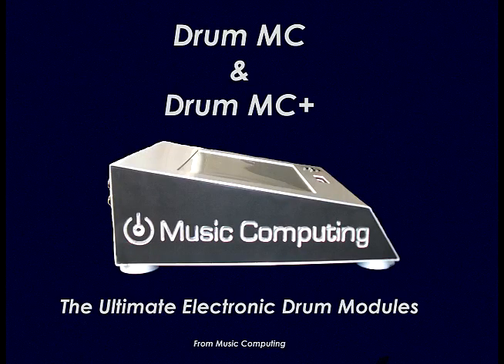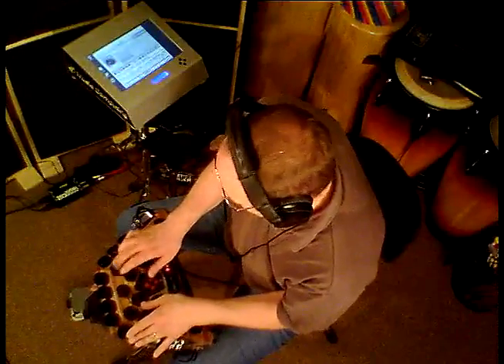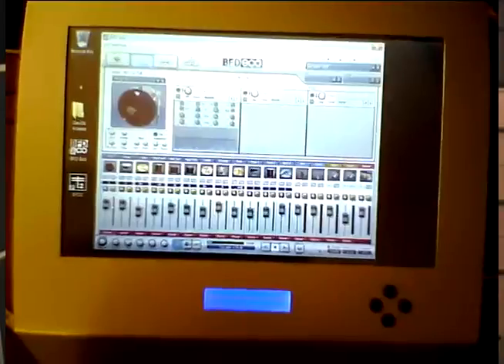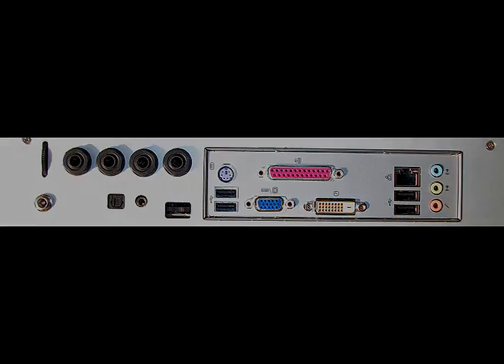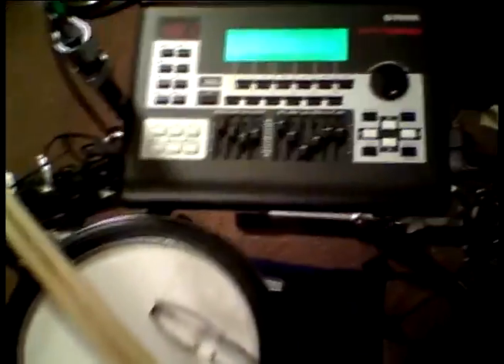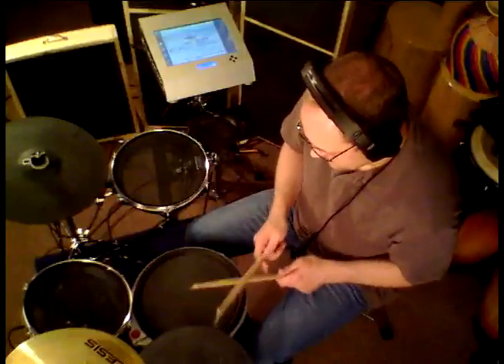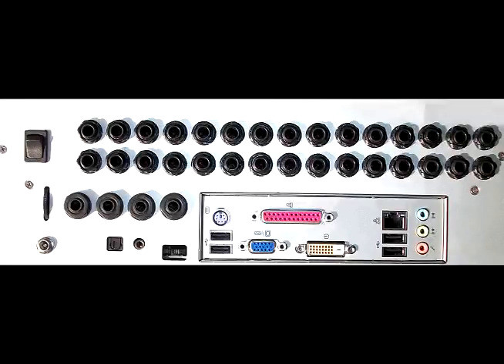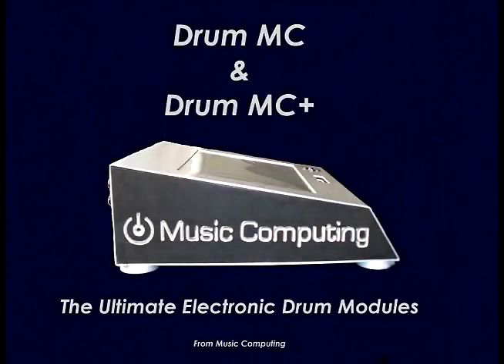DrumMC world's first PC Drum Trigger Brain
Music Computing product design services presents DrumMC(tm), the world's first computer-enhanced electronic drum trigger brain.

This is a case-study and demonstration of Music Computing's design ability and is available for OEM by other companies.